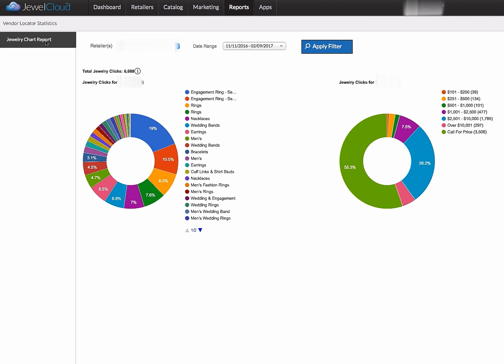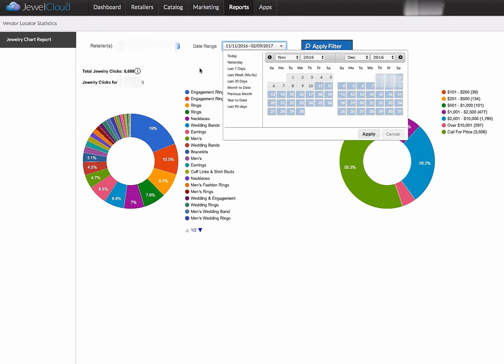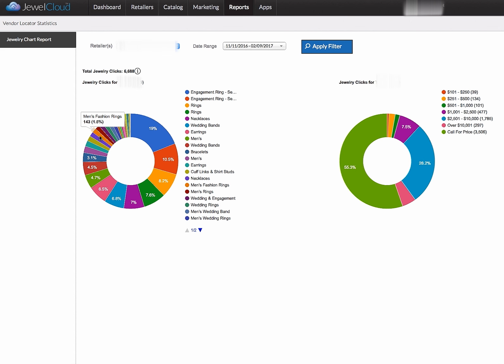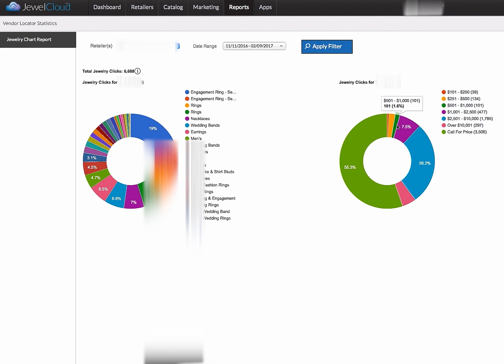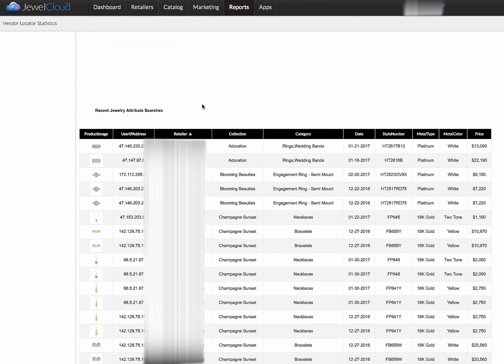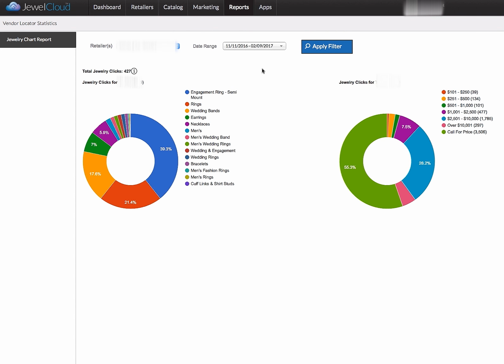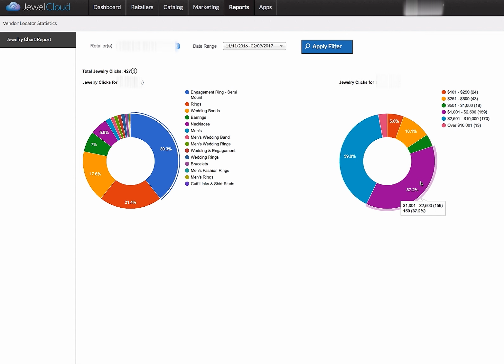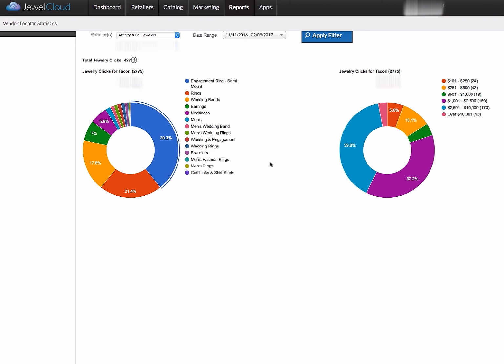JewelCloud Reports Vendor Current Customer